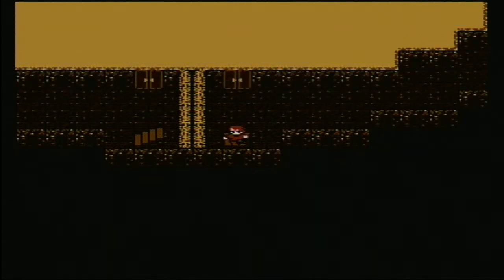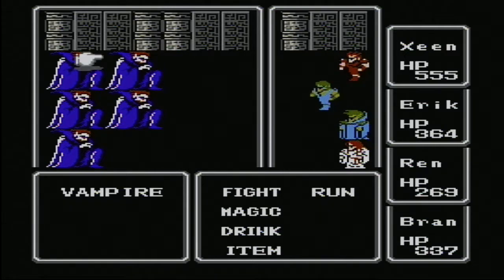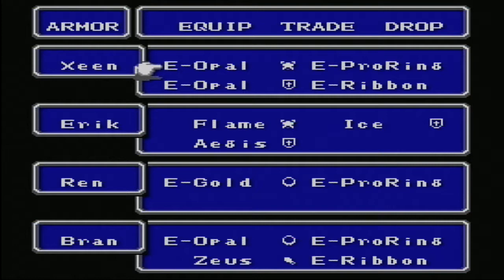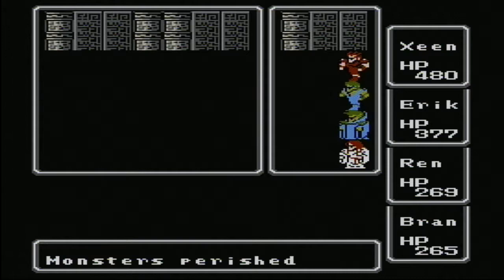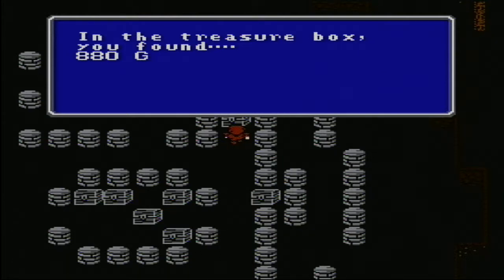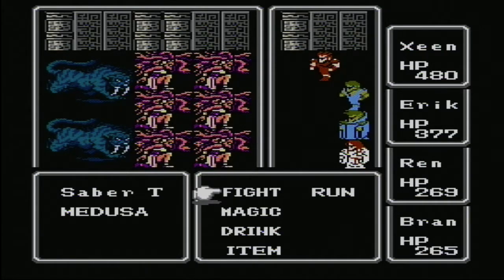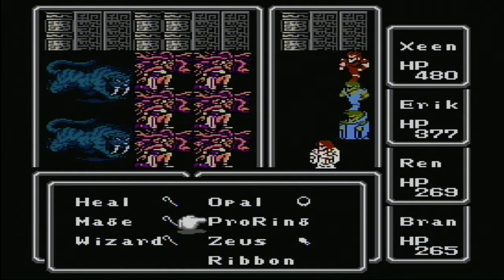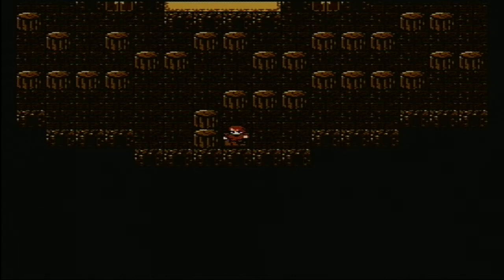Final Fantasy | 31 | Mirage Tower Part I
We go into the Mirage Tower; I make a mistake regarding the amount of encounters in this dungeon (hint: I thought it was zero, and it wasn't).